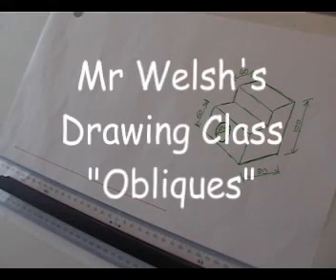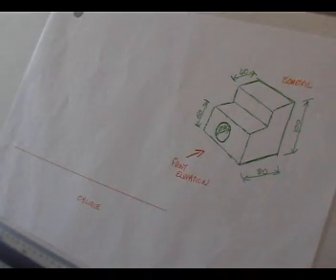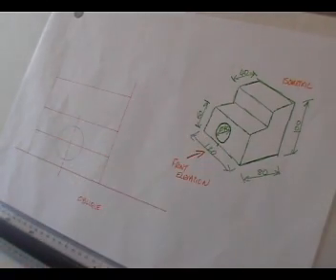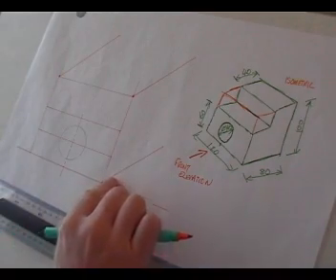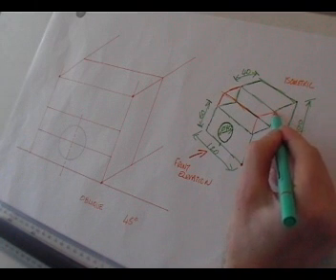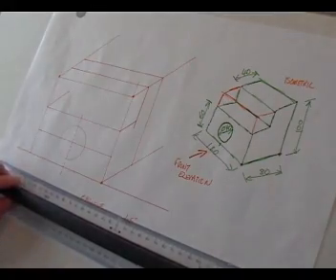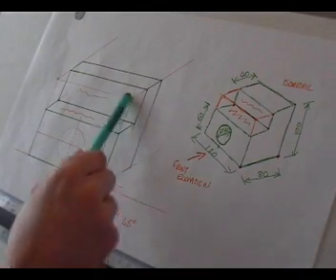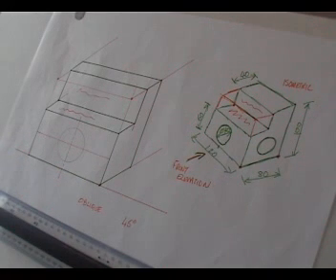Obliques Views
Quick run through of how to draw basic Oblique views in Graphic Communications.